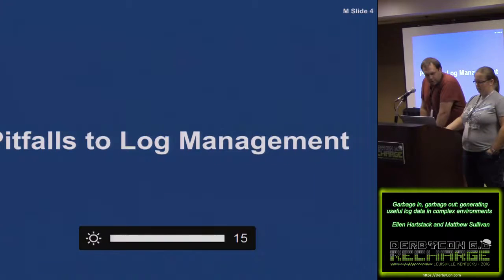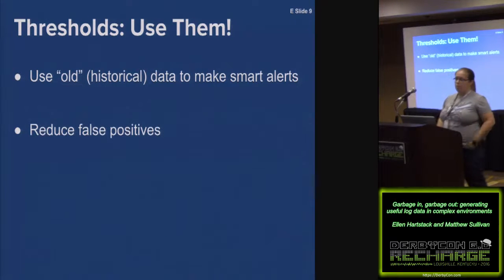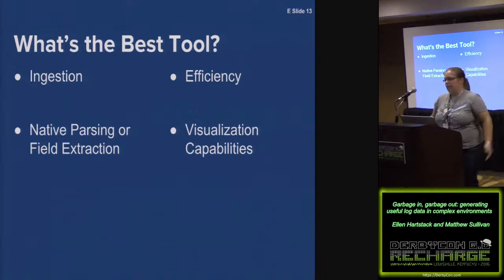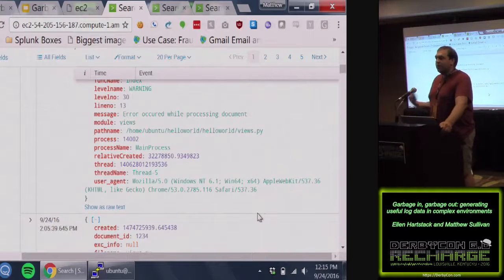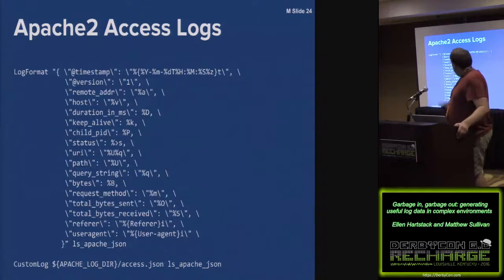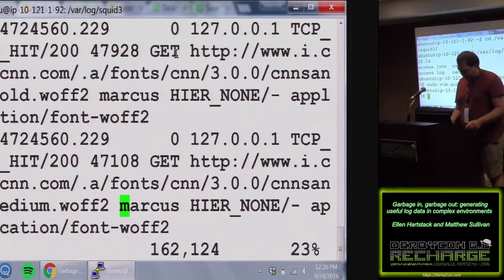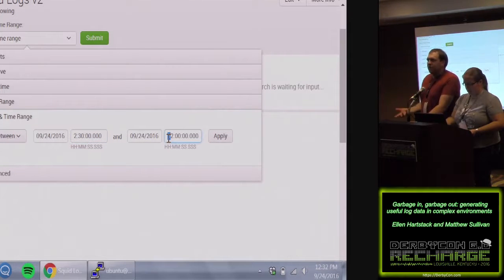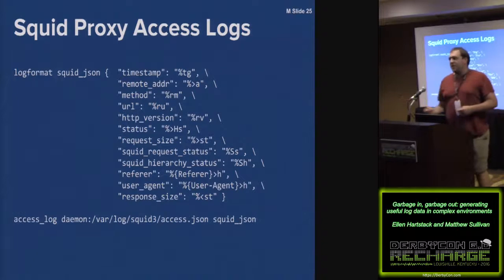410 Garbage in garbage out generating useful log data in complex environments Ellen Hartstack and Ma